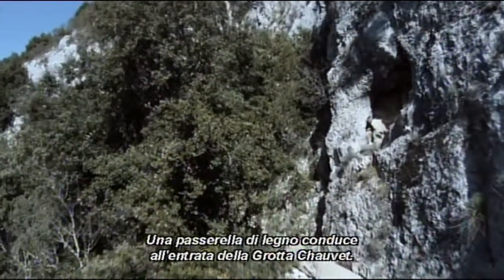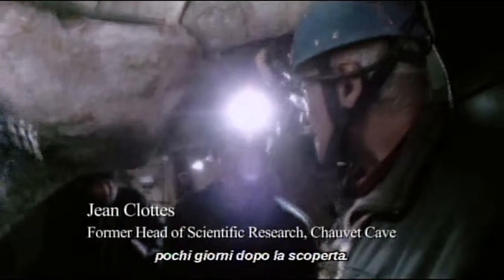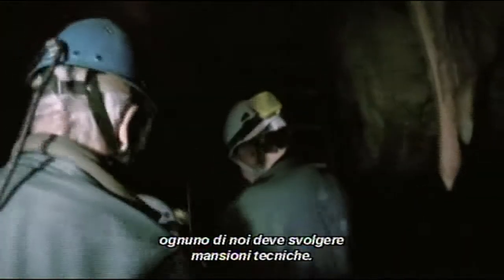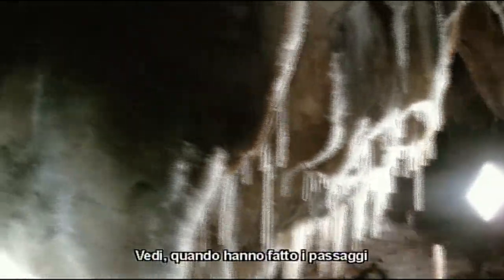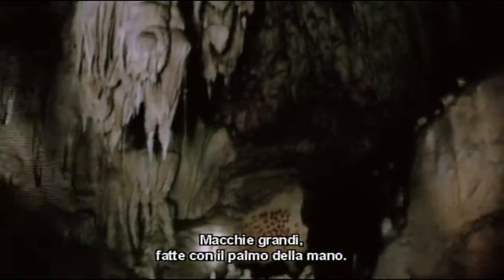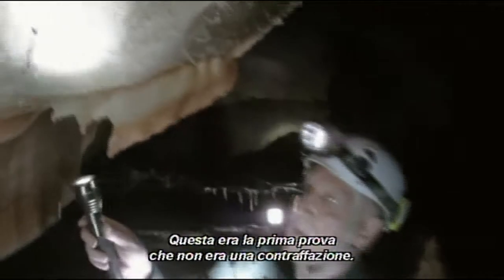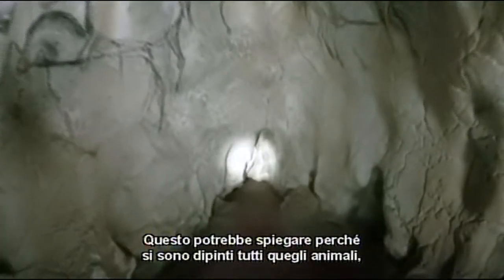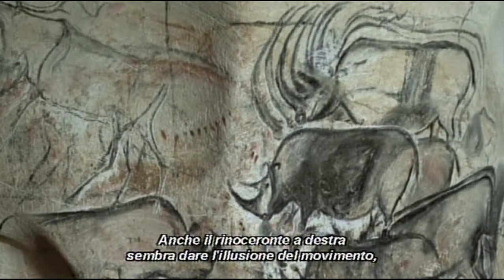Cave of the Forgotten Dream by W. Herzog